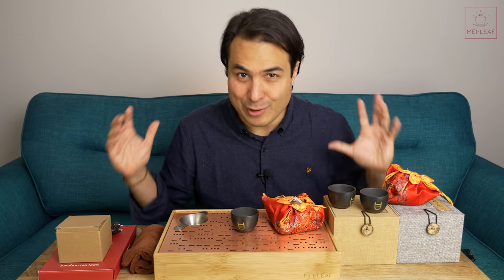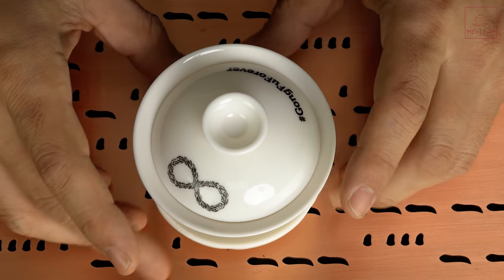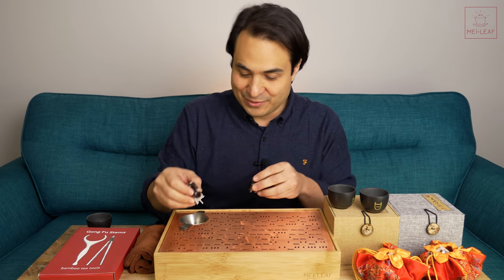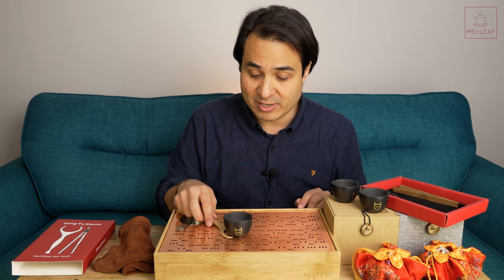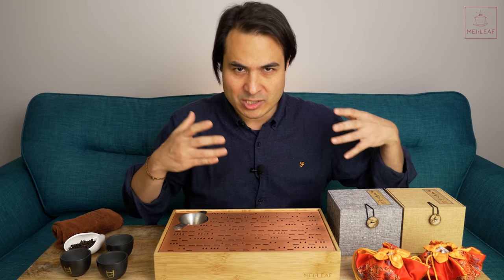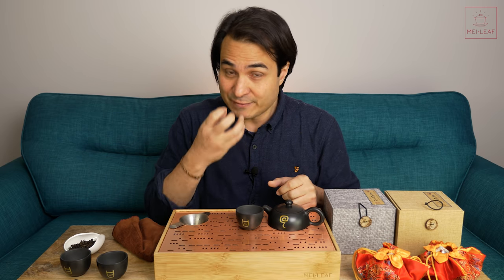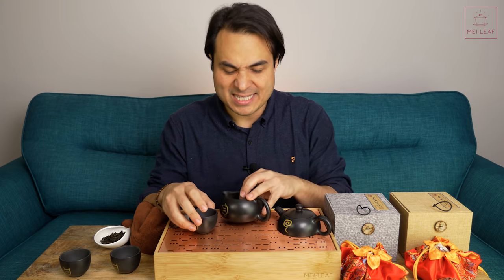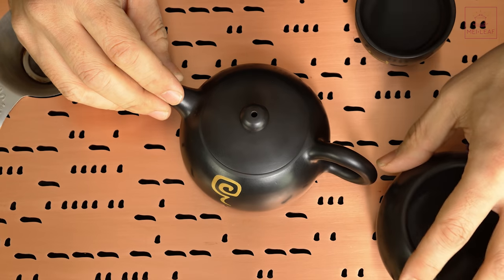EXCLUSIVE LIMITED EDITION DESIGNS - Jianshui, Gaiwans, Teapets and Tools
Unboxing some of the latest arrivals at Mei Leaf - exclusive designs, fully handmade teaware.